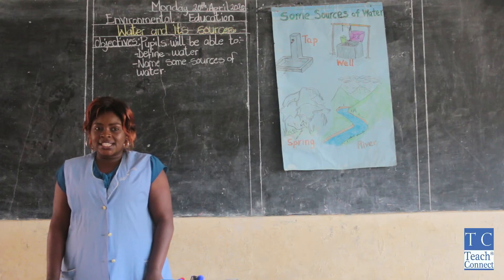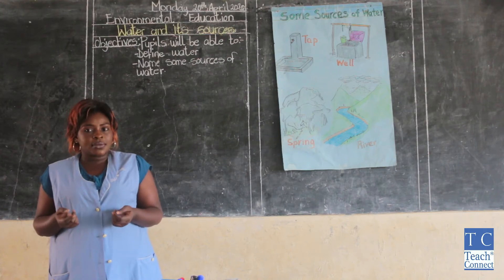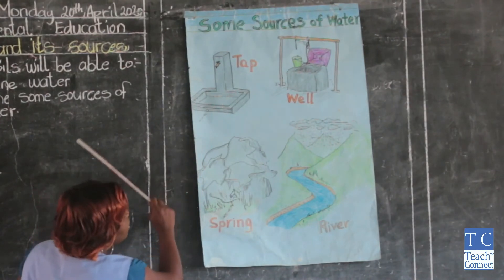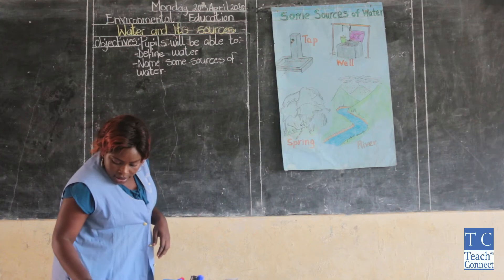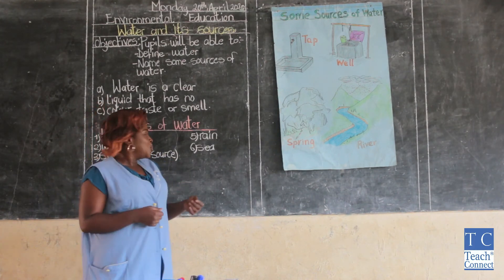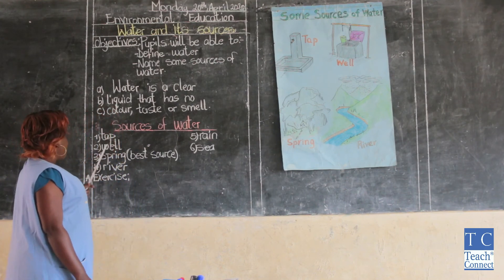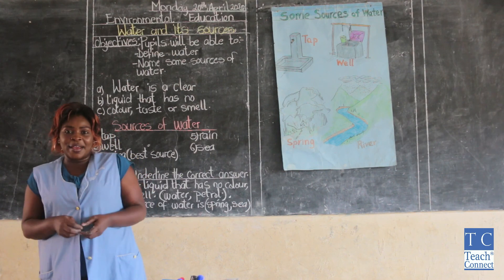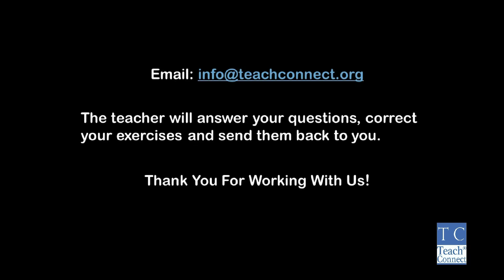Care of Water (SCTEE1.1)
Class One - Environmental Education